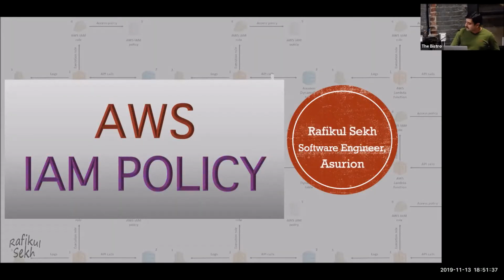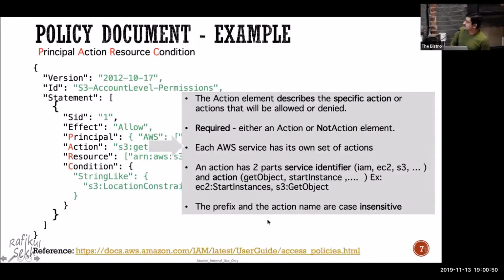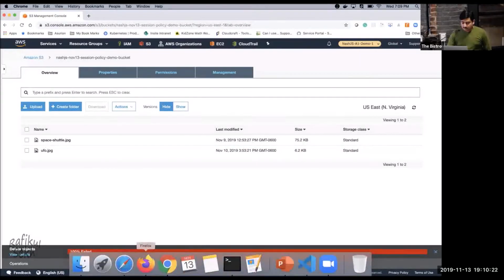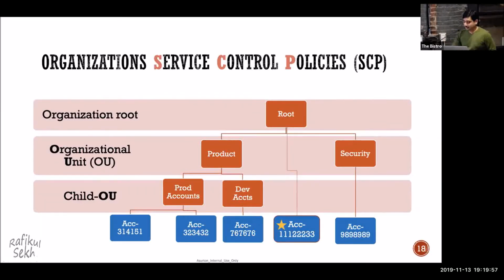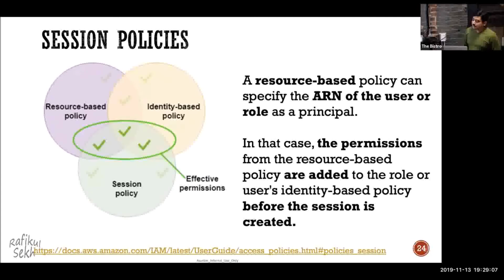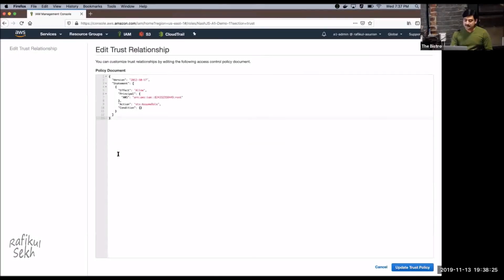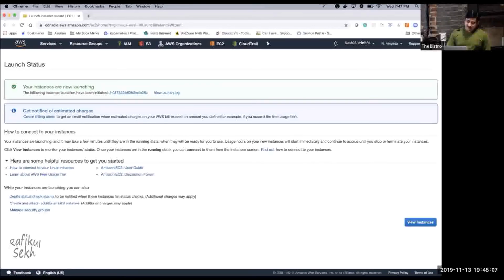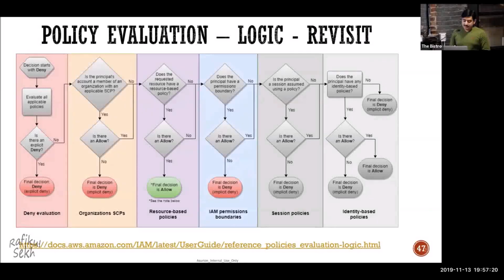AWS IAM Policy talk at NashJS by Rafikul Sekh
I have presented this talk at NashJS meetup on 13th Nov 2019. I hope this talk will provide in-depth knowledge about AWS IAM Policies.